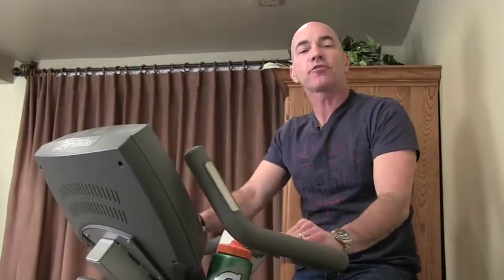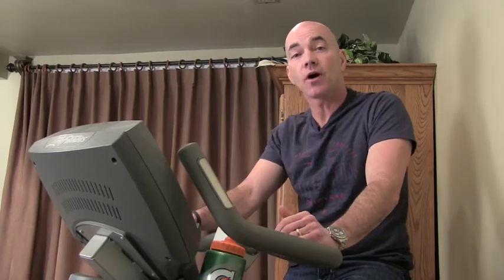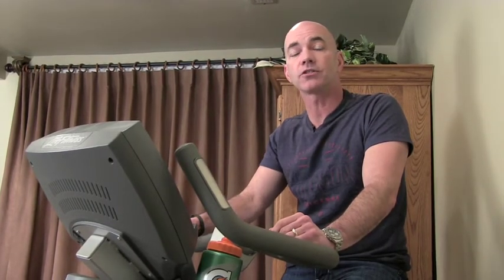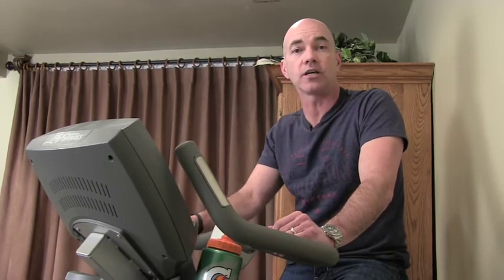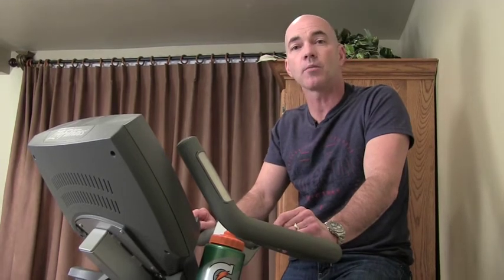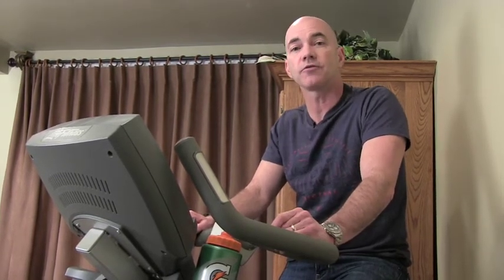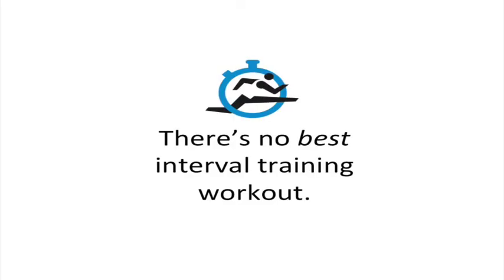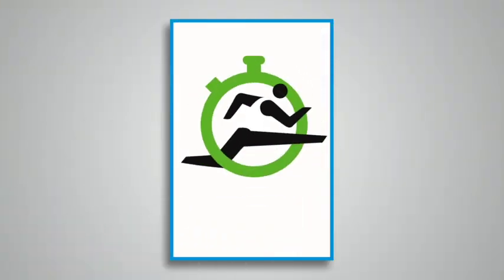Time-Efficient Cardio Training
What’s the best interval training workout? The one that works for you. In this video tip drawn from The One-Minute Workout, Dr. Martin Gibala discusses a few of his favourite cardio-boosting HIIT protocols.

Follow Dr. Gibala on Twitter

Ask your fitness questions in the comments!

Video directed by Christopher Shulgan.

Inset photo courtesy of McMaster University